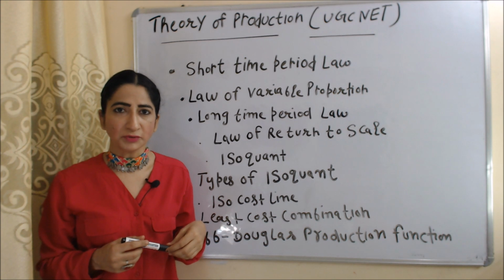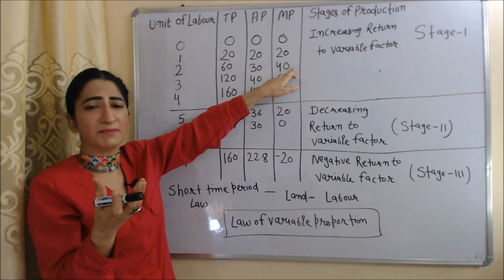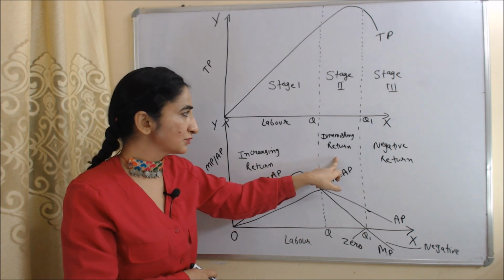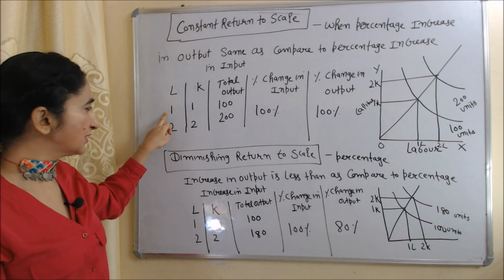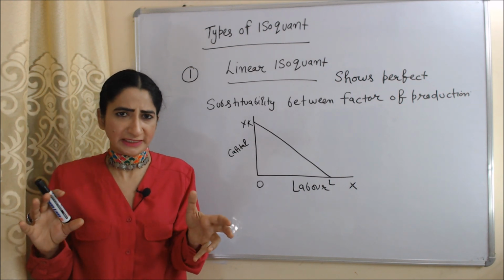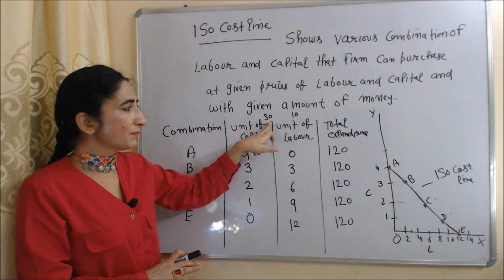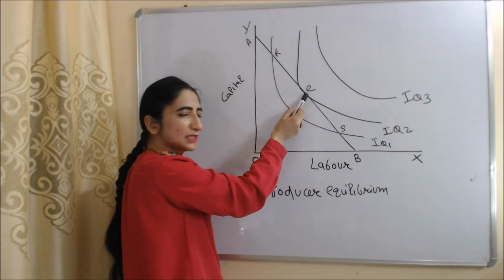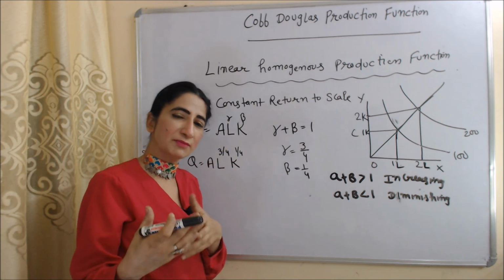Theory of Production-UGC Net/JRF, Law of variable proportion, Return to scale/Isoquant/Cobb-Douglas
This video describes about Theory of Production for UGC Net/JRF Economics, Unit - 1, Law of variable proportion, Return to scale, Isoquant, Cobb-Douglas. In this we learn about-

Short run production function
Law of variable proportion
Long time period law
Return to scale
Isoquant
Types of Isoquant
Iso cost line
Least cost combination
Cobb-douglas production function